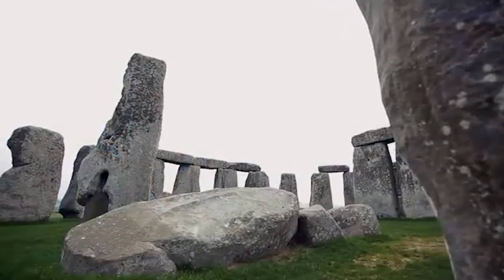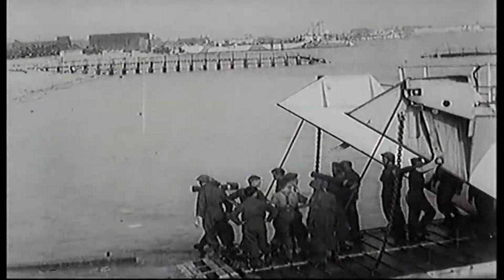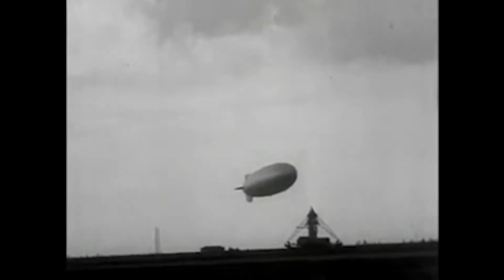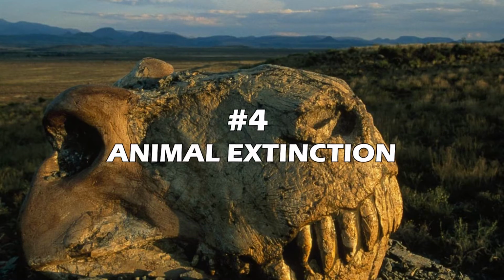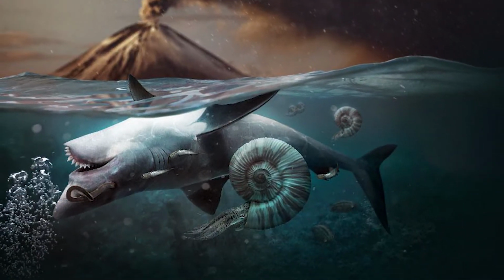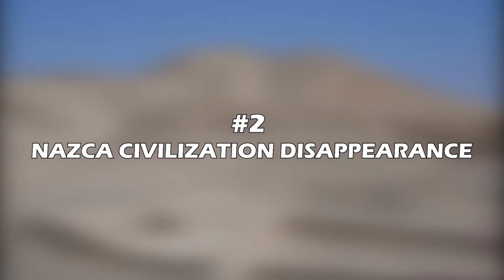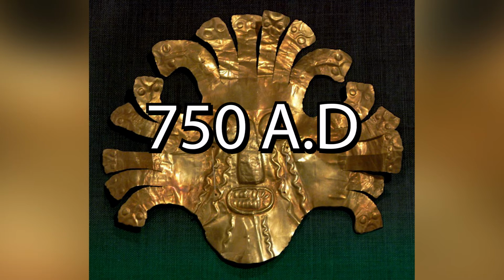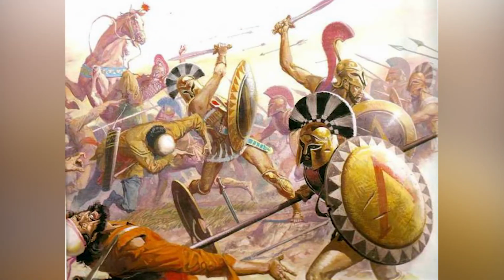Unsolved Mysteries Solved By Recent Discoveries...